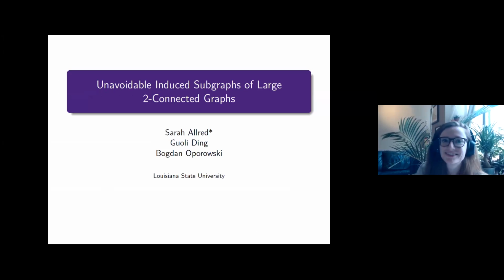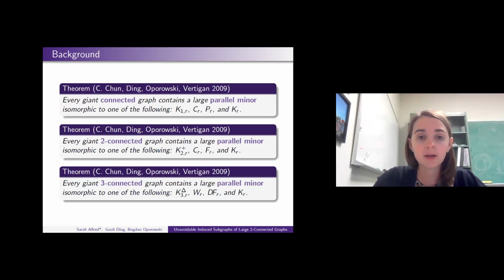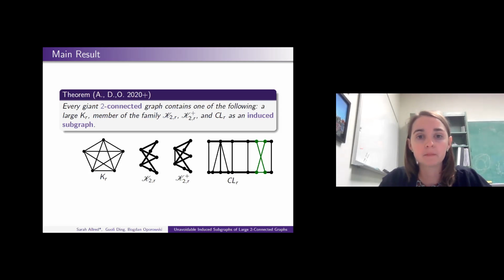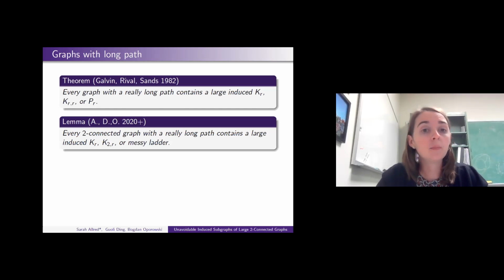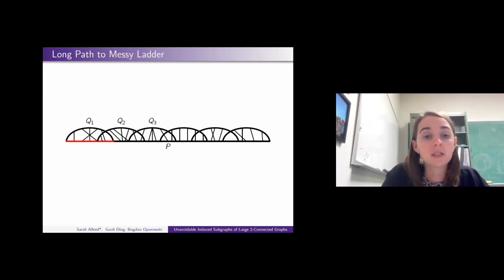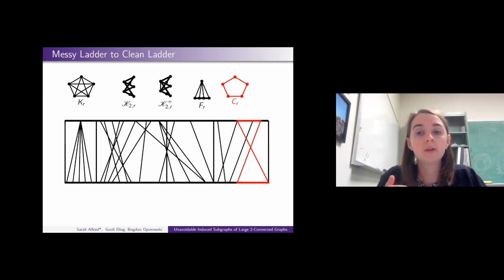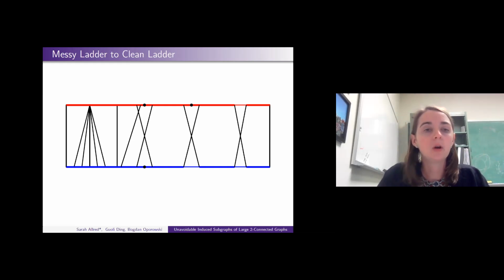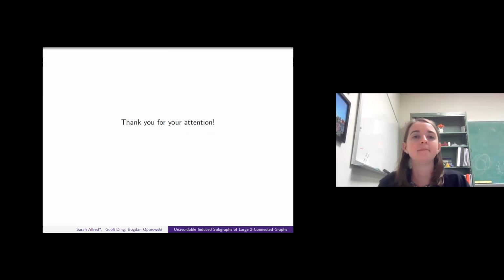Graphs and matroids seminar - Sarah Allred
Unavoidable Induced Subgraphs of Large 2-connected Graphs (23 November 2020)